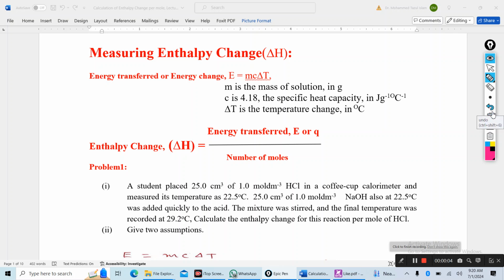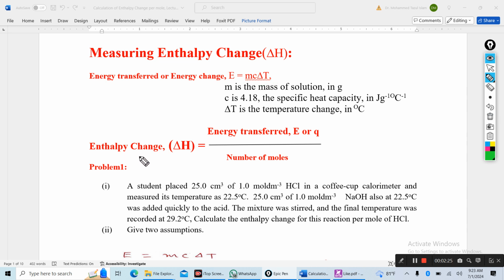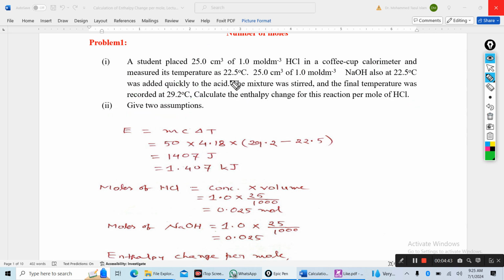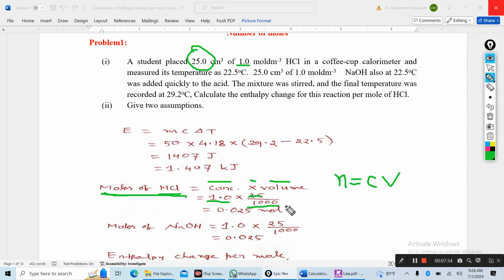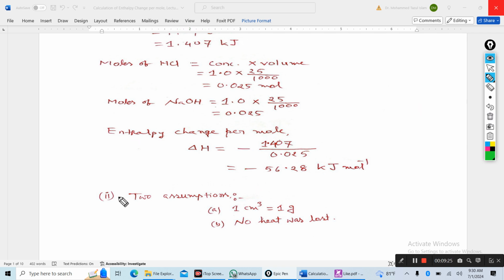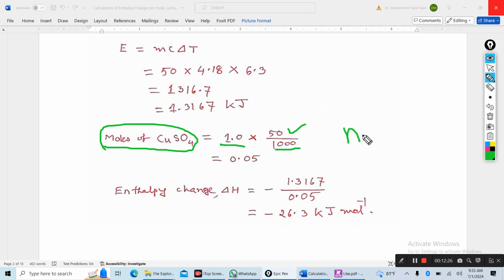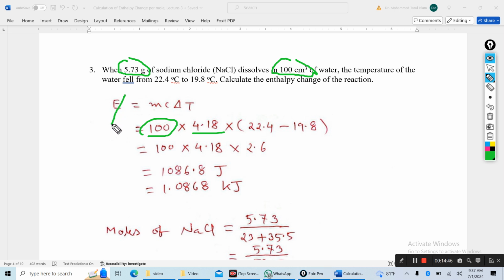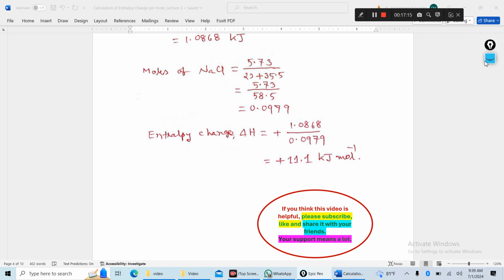Calculation of Enthalpy change per mole, Lecture-3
This video has been prepared for  A Level students. I firmly believe that students will benefit from this.

edexcelaschemistry